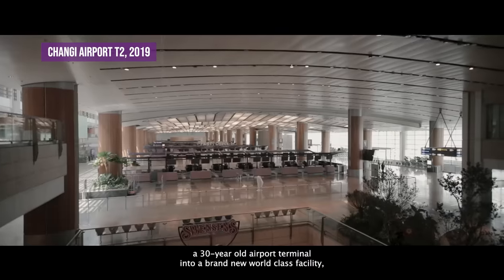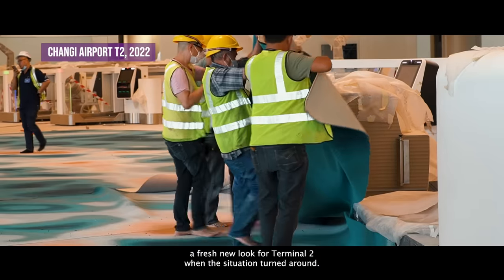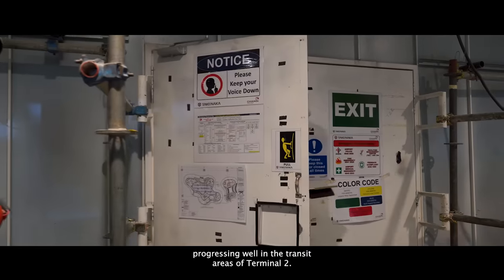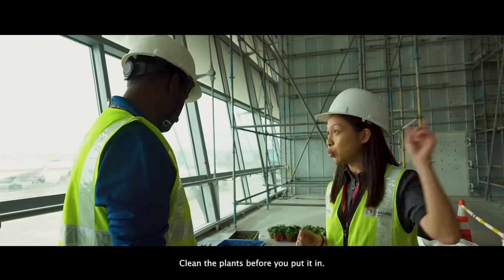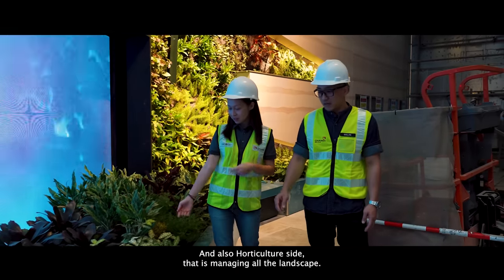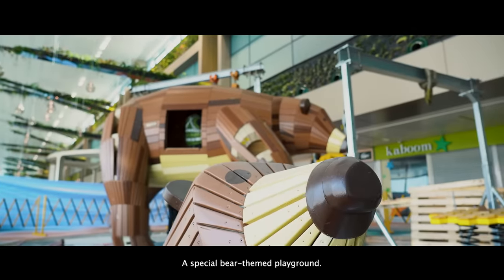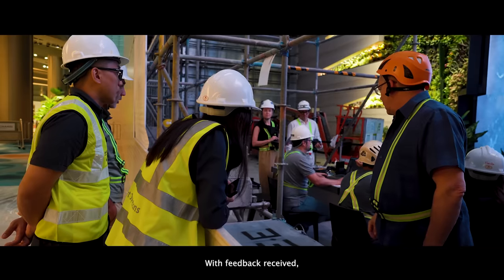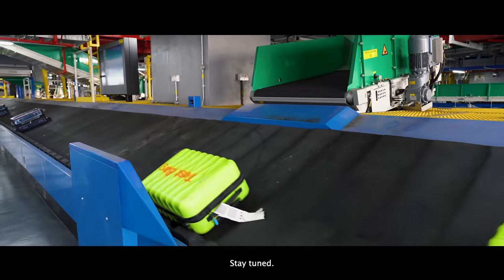Transforming Terminal 2: Behind the Scenes | Episode 1: Full speed ahead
What does it take to transform a 30-year-old airport terminal into a brand-new facility – one that doesn’t just handle millions of travellers each year, but wows them with breathtaking experiences at the same time? Amid the global Covid-19 pandemic, Changi Airport Group (CAG) embarked on a bold transformation plan to breathe new life into Terminal 2 (T2).

Watch how the various teams from CAG worked with their partners to plan, construct, and bring the newest attractions at T2 to life in this exclusive three-part series.

In Episode 1 of TransformingTerminal2, go behind-the-scenes to learn how The Wonderfall,a 14-metre tall digital experience was built, panel by panel. Follow the project teams on their journey in constructing two spectacular gardens – the Dreamscape and Gourmet Garden – in the transit areas of the terminal. Also, watch the adorable 2 Bears Hideout playground being put together.